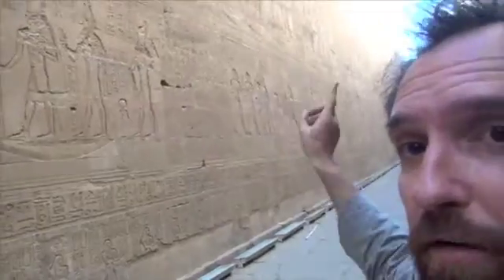EDFU Horus Temple pg167 | Nazmy Love is my Religion | Cairo Egypt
Complimentary video mini-documentary to the book "Namzi Love is my Religion" by author Sharlyn Hidalgo available at Amazon books. Egypt is a mystery and magical place. And thanks to Mohamed Nazmy, tens of thousands of travelers have experienced it. Dedication: With deepest gratitude, these videos are dedicated to the freedom, democracy and prosperity of the Egyptian people.